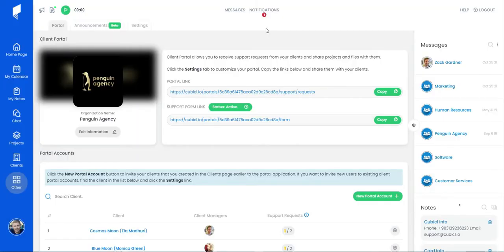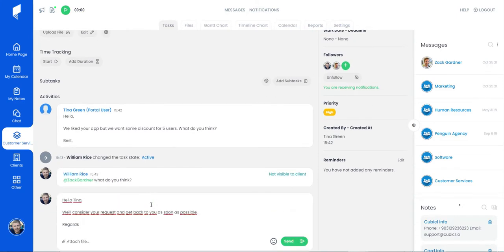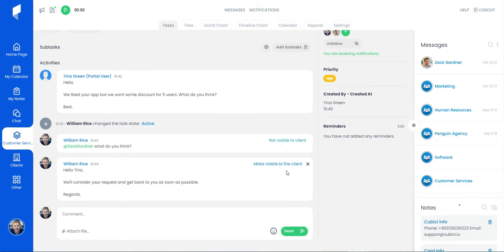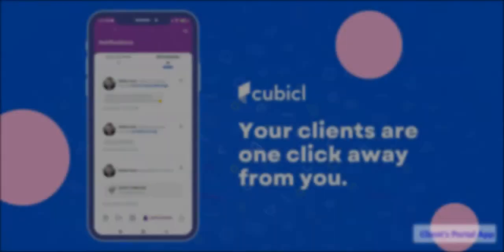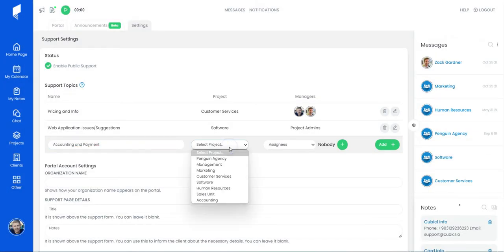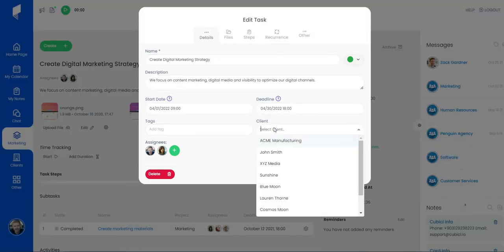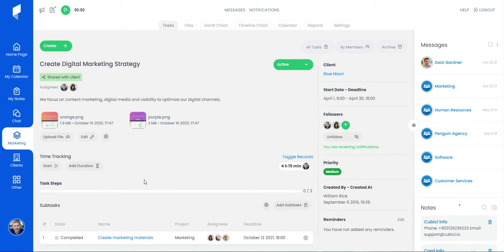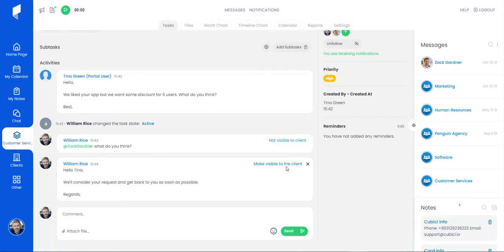What is Client Portal? Work with Your Client. Collect Support Request. Share Tasks and Files.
Collect support requests from your clients via client portal. Share tasks and files. They get notification for your work from both web and mobile app.